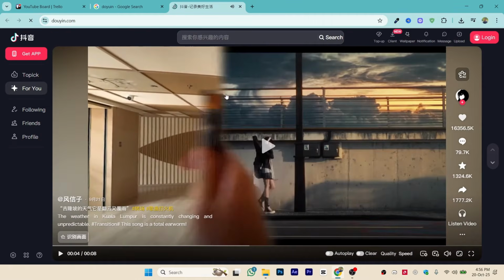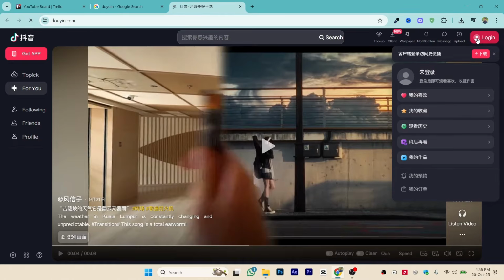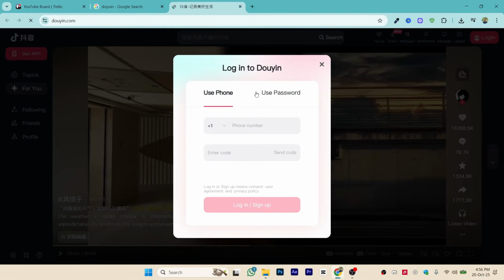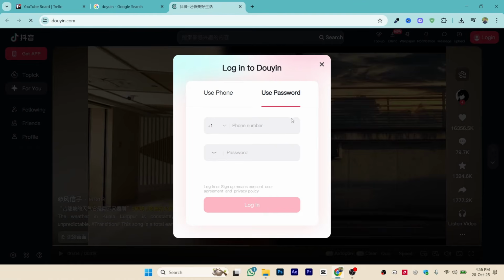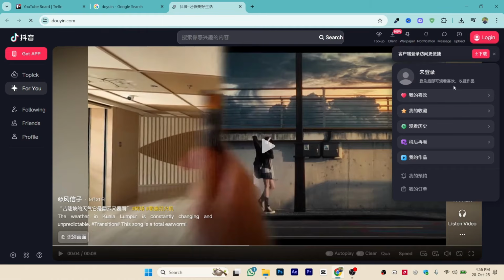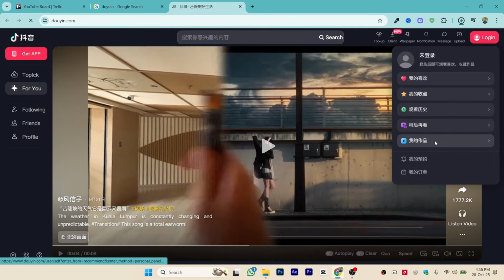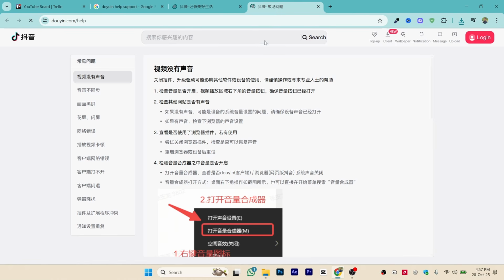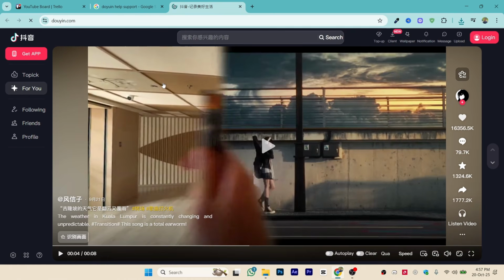HOW TO CREATE DOUYIN ACCOUNT OUTSIDE CHINA 2026! (BEST METHOD)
In this video I am going to show you how to create a Douyin account outside China. Learn the step by step process to sign up, verify, and use Douyin from any country. Perfect for anyone looking to access and use the Chinese version of TikTok outside China.